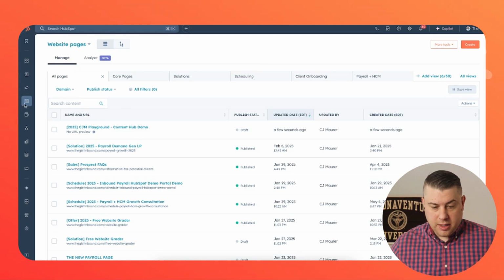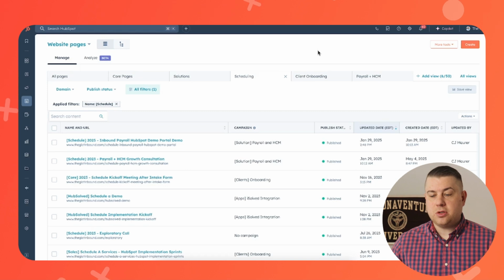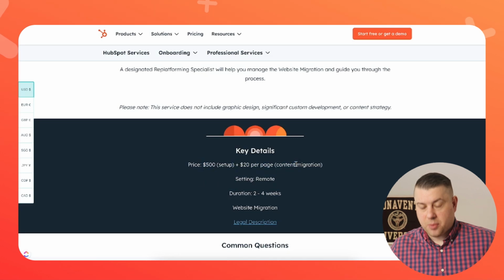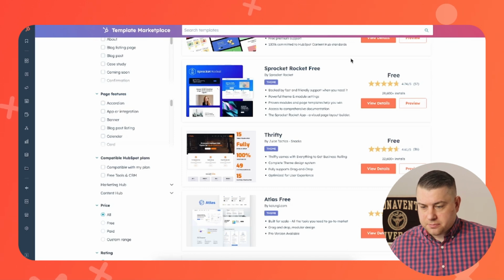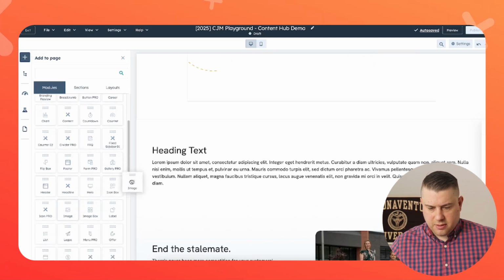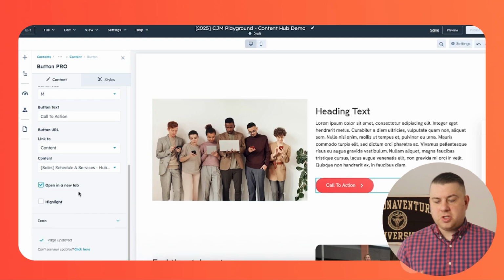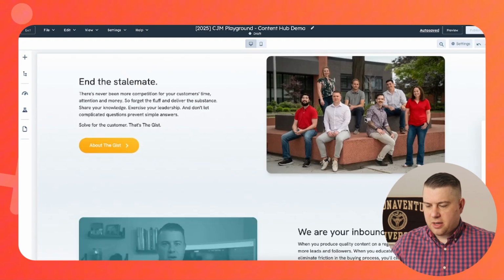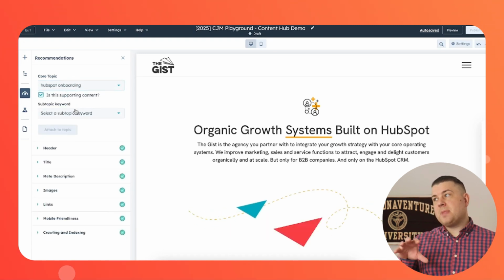How To Use HubSpot's Content Management System | Strategic HubSpot Tutorial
In this strategic HubSpot tutorial, learn how to efficiently build, manage, and optimize your website using HubSpot’s CRM-powered CMS tools.

- An introduction to HubSpot’s CMS Hub and how it integrates with your CRM for smarter website management
- Step-by-step walkthrough of building a new website and landing pages using drag-and-drop editors and themes
- How to customize page templates, modules, and branding settings for consistent design
- Using smart content and personalization tokens to tailor site experiences based on visitor behavior
- How to manage your site structure, SEO settings, and performance tracking inside HubSpot

Whether you’re a marketer, web manager, or HubSpot admin, this video will help you leverage HubSpot's powerful website tools to create high-performing web pages that drive engagement, leads, and conversions—all while staying fully integrated with your CRM and marketing automation.

00:00 - Introduction and Overview
00:38 - Webpage Sorting and Navigation
01:31 - Migrate Your Website to the HubSpot CMS
02:36 - Build Your Website From Scratch
03:28 - Module Features and Webpage Editing Features
05:17 - Saved Sections and Best Practices in HubSpot Web Builder
06:22 - Best Practices for SEO and Organizational Features
07:10 - Closing Thoughts